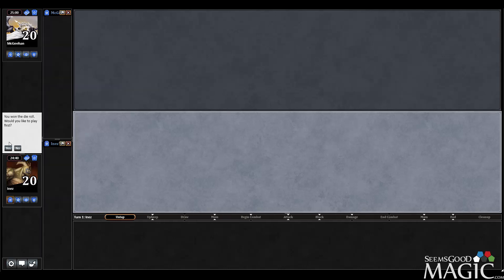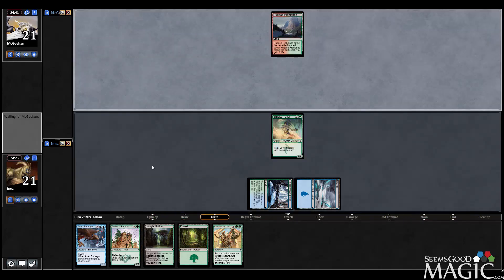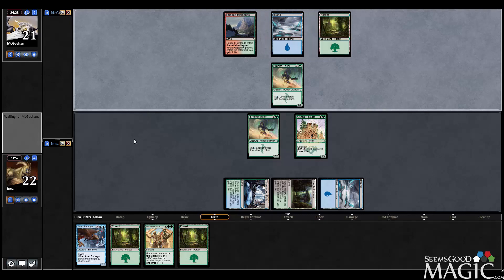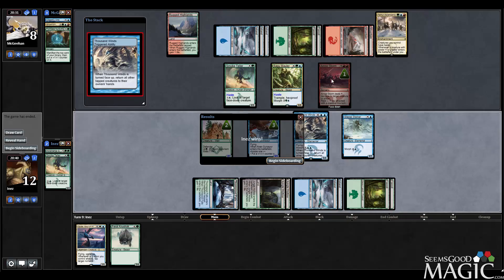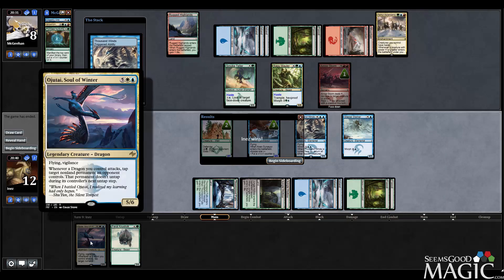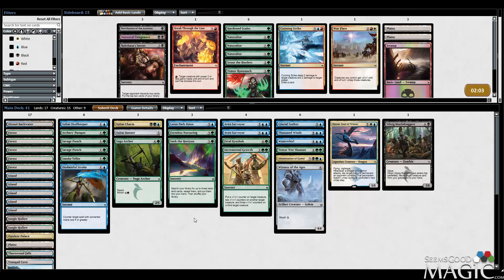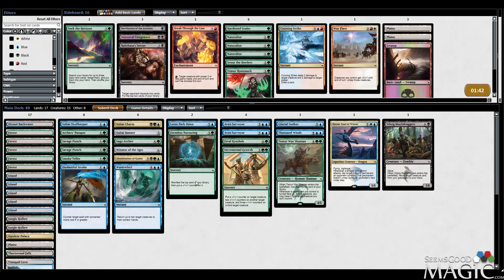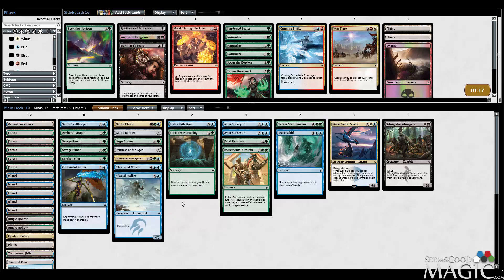Fate Reforged Draft #46 - Match 3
Alex Stephenson (Inez) drafting 8-4 Fate Reforged and Khans of Tarkir for SeemsGoodMagic.com.